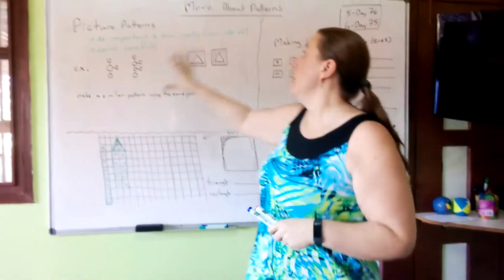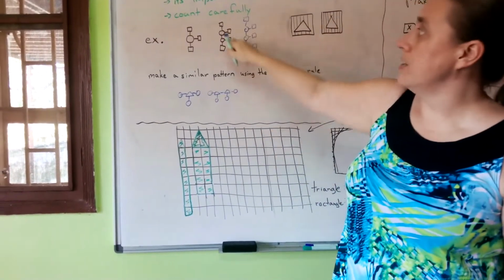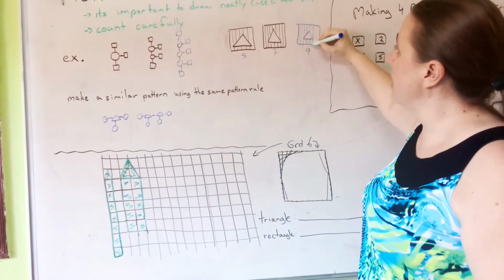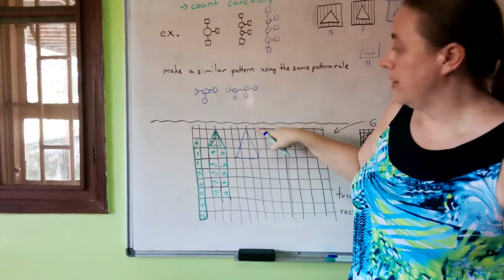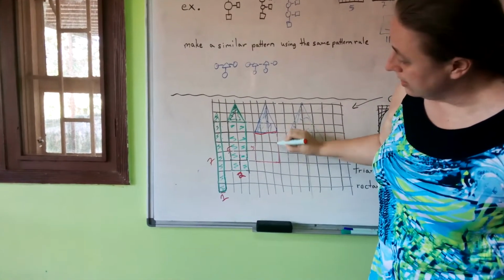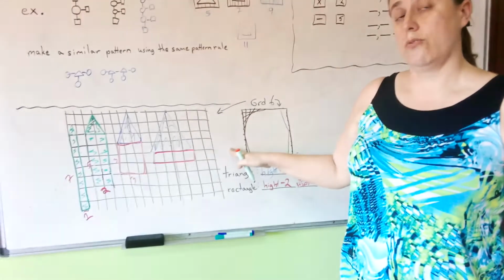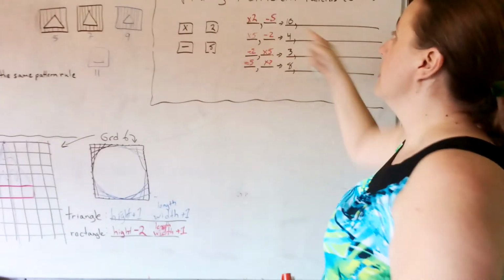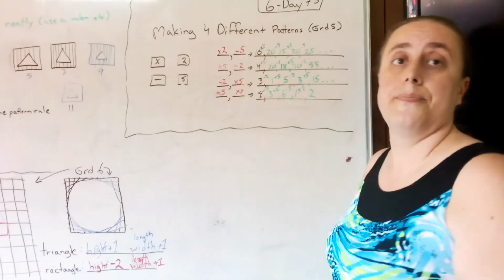Math Picture pattern for Grade 5 & 6